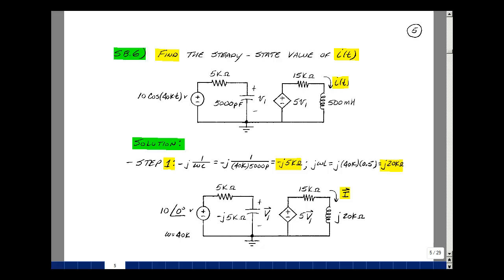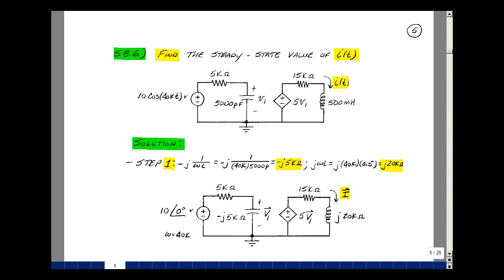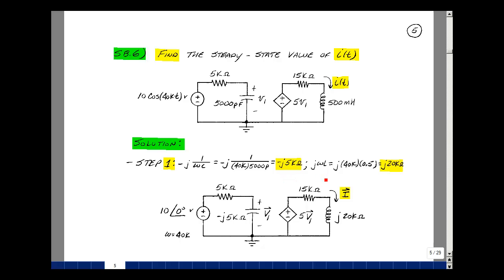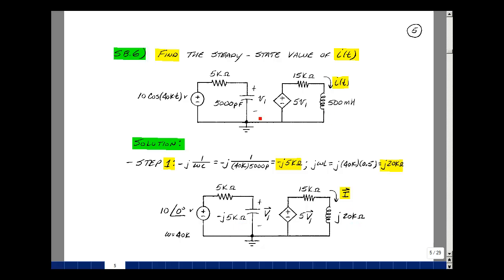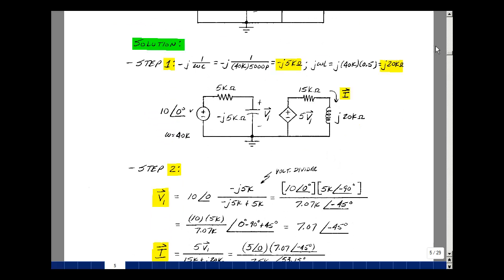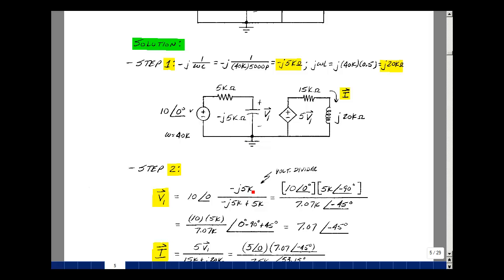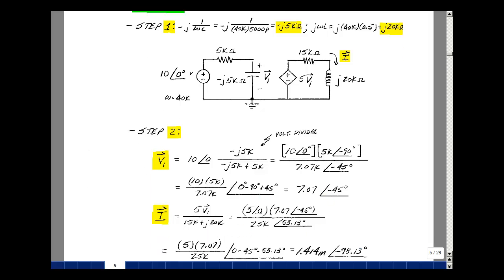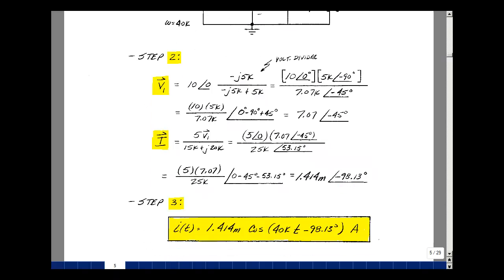ECE202msu: Chapter 8 - Supplemental Prob. S8.6